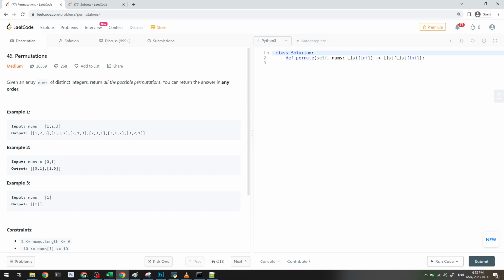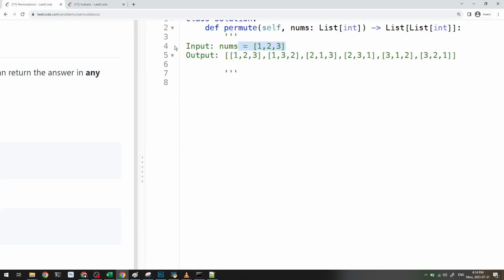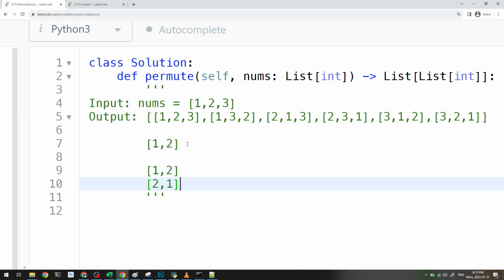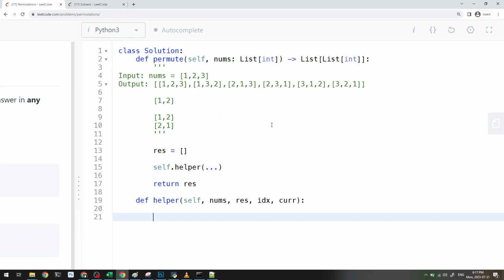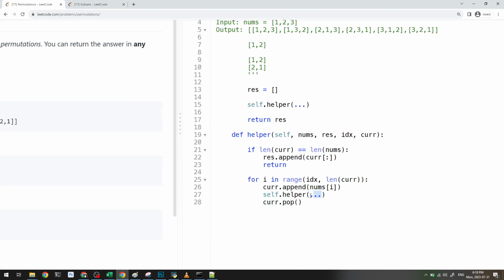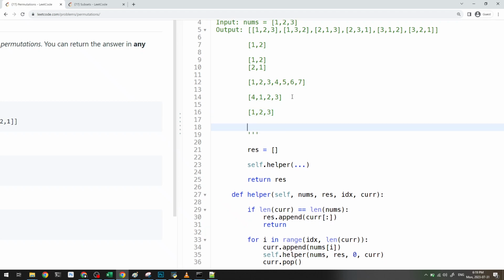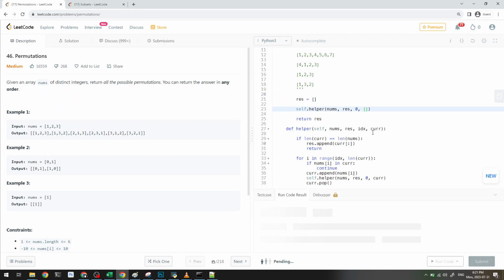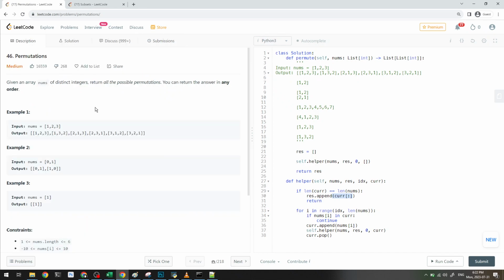Permutations - Leetcode 46 - Python